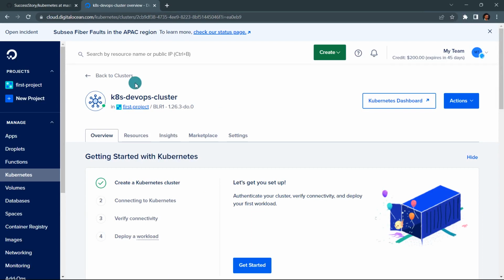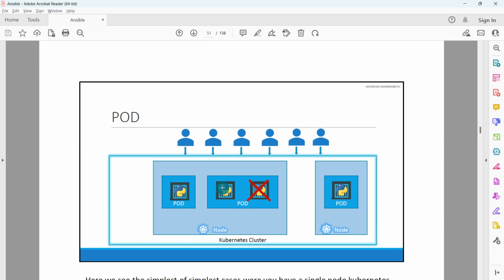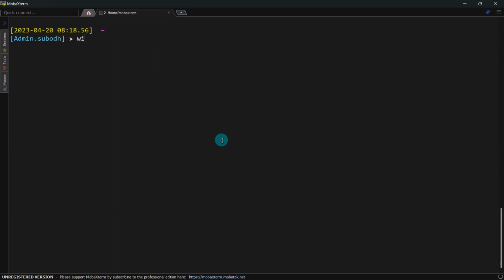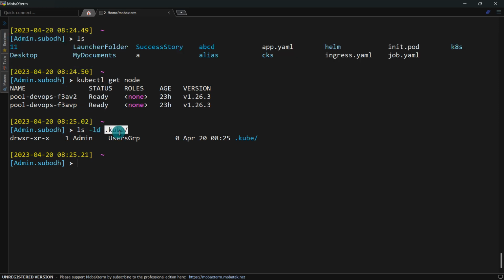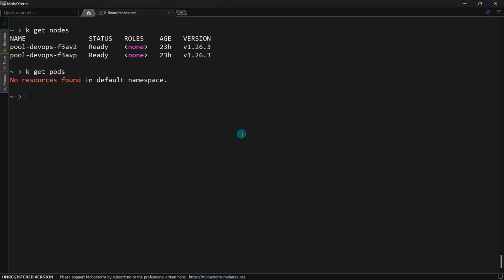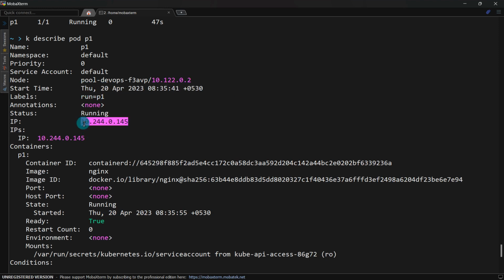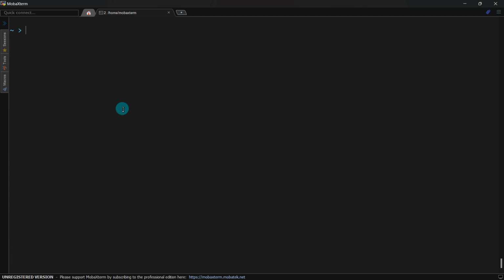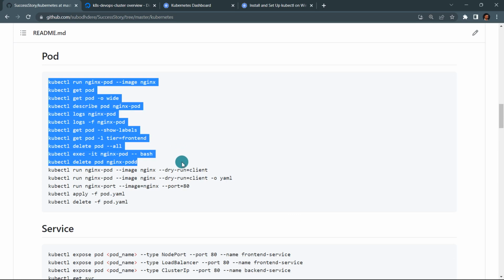Kubernetes Day 2 - Pod | Create, Delete, Describe, Attach & Detach labels, K8s Dashboard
Welcome to kubernetes first session. In this session we are going to learn all about POD like create, delete,  describe, attach and detach labels. Why do we need to create pod not container directly using k8s. Also we will walk through kubernetes dashboard.